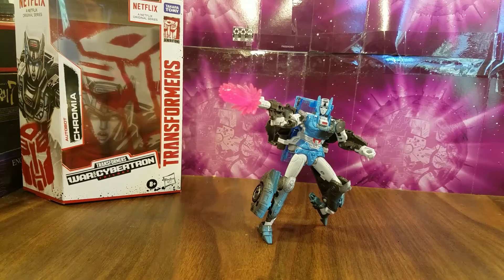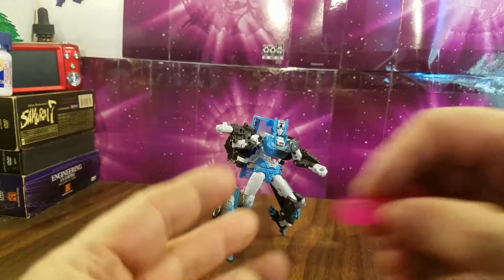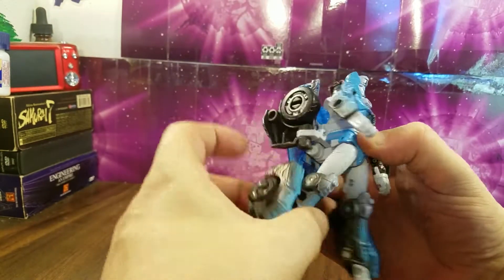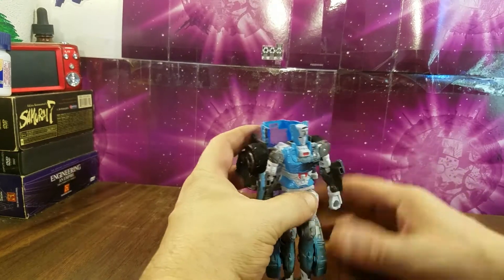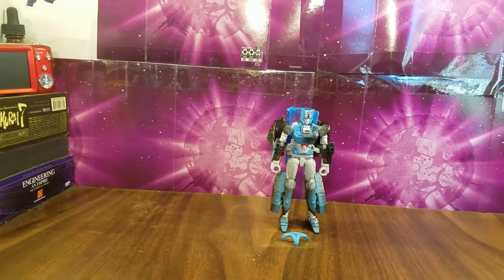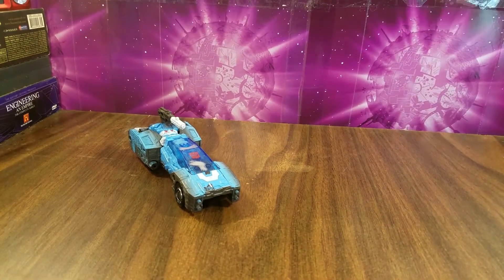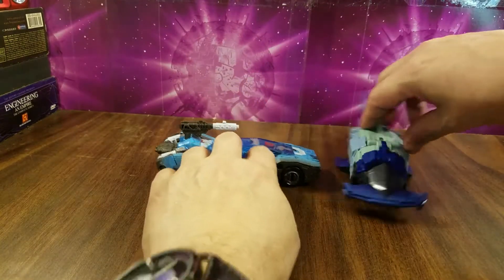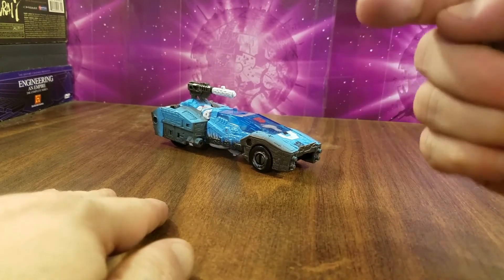Netflix Transformers WFC Deluxe Class Chromia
Transformers Has a Netflix series, how do I know, this, the box said so, so here is my take on this figure.

All video and  photos in this review were taken by me using a Samsung Galaxy S8+